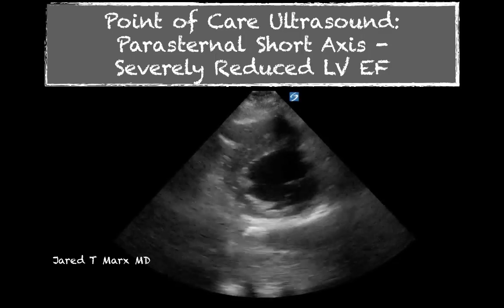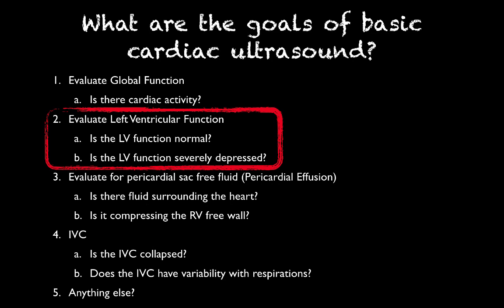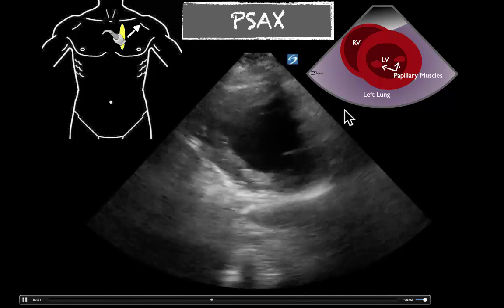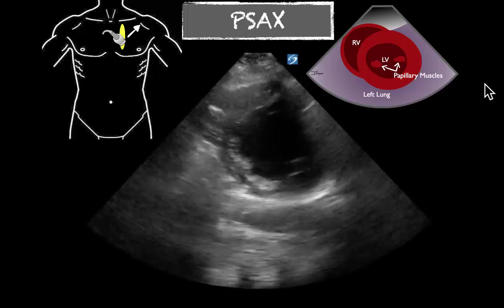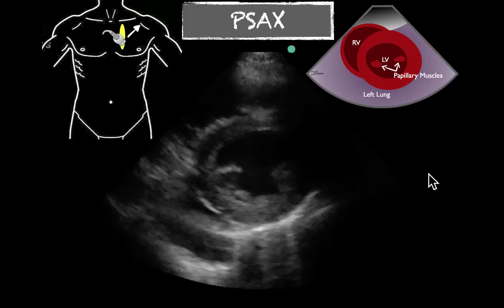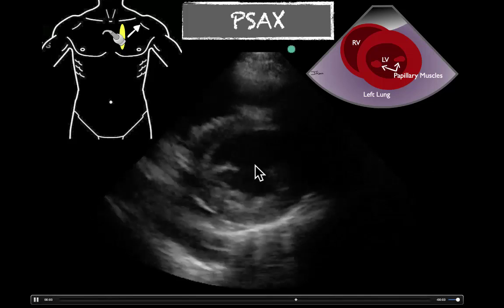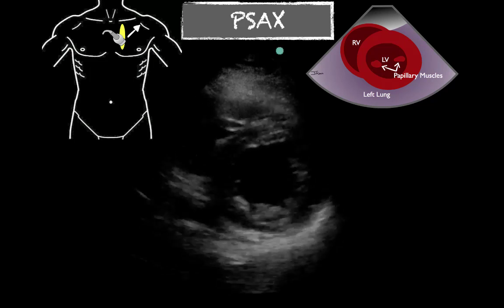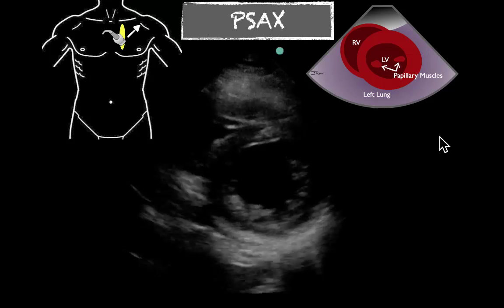POCUS Cardiac PSAX Severely Reduced EF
In this video there are three examples of a severely reduced ejection fraction in the parasternal short axis view.